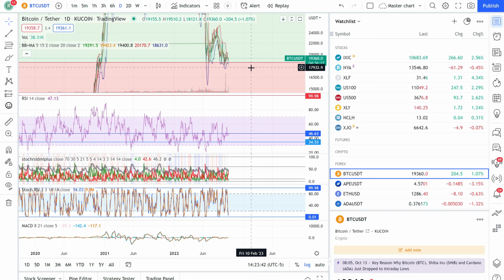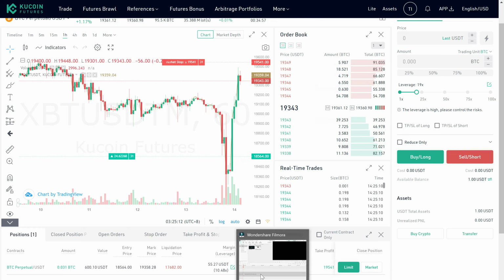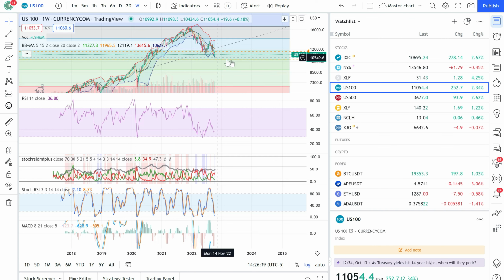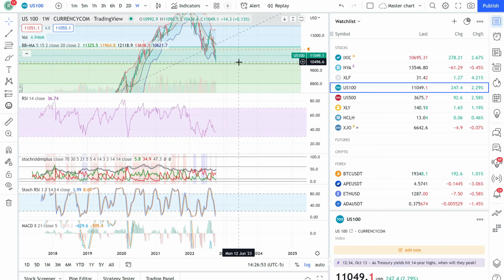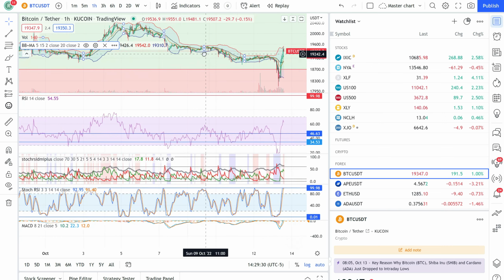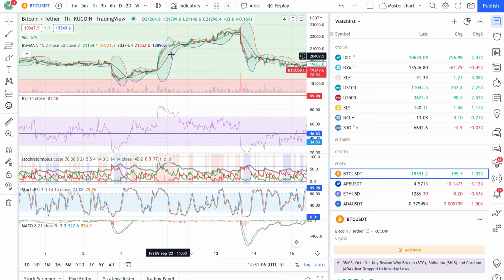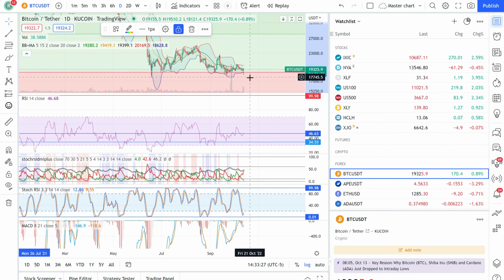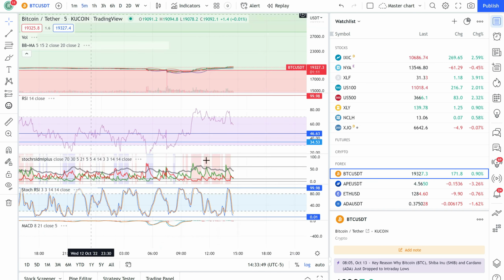Bitcoin trailing US100 index WHY?!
Sign up and Show the love:

Code: rJYGMFU

Do NOT trade or invest based upon the analysis presented on this channel. Always do your own research and due diligence before investing or trading. I’ll never tell you what to do with your capital, trades & investment